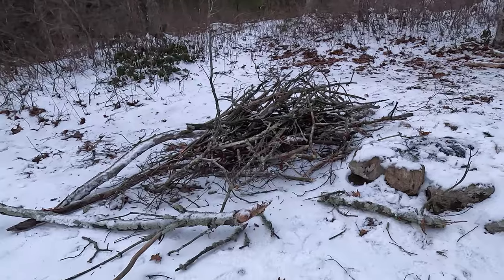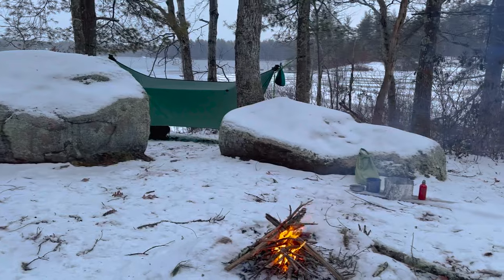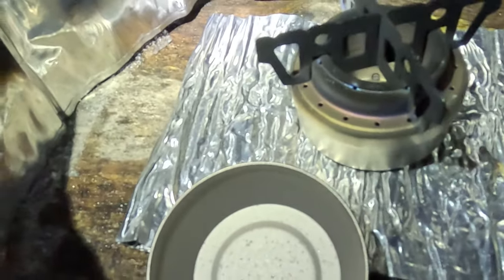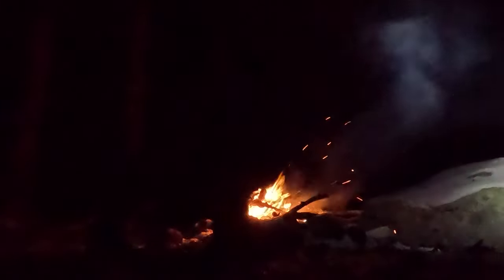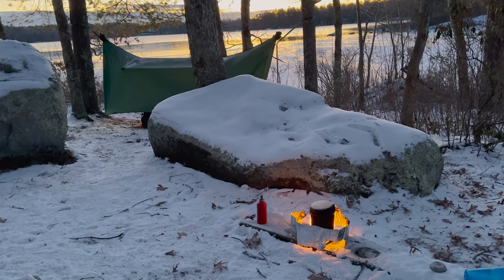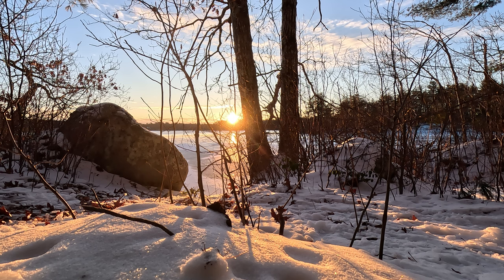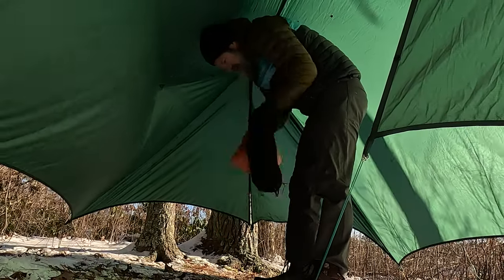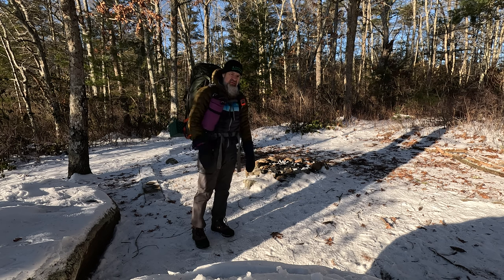A Winter's Sleep in My Hammock | Testing 0° Quilt (GOOD) and Alcohol Stove (BAD)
Come on this short overnight outing as I enjoy some winter camping in Rhode Island.  I test my new 0° Burrow Top Quilt from @HammockGear .  I also test out a new alcohol stove with less than stellar results.

Happy to announce I'm an Ambassador for Athletic Brewing.  They make great non-alcohol beer.

00:00 - Setting up camp
01:33 - Fire preparation
02:32 - Alcohol stove
03:44 - Stove SNAFU
04:49 - Winter fire
06:25 - Into the hammock
07:01 - Morning breakfast
07:50 - Hammock relaxation
09:10 - Packing up